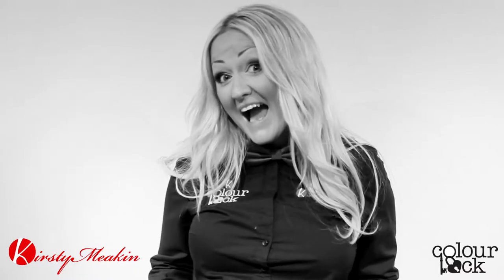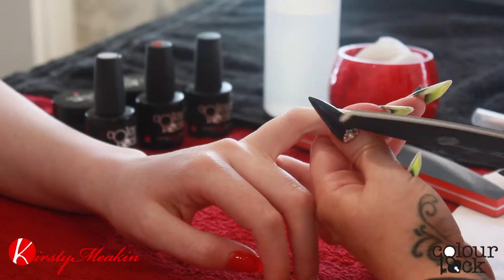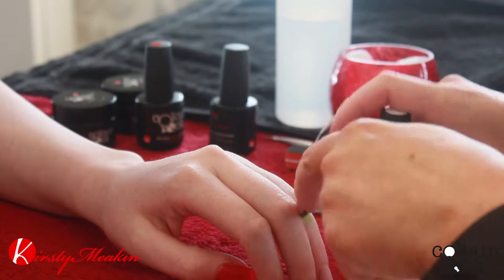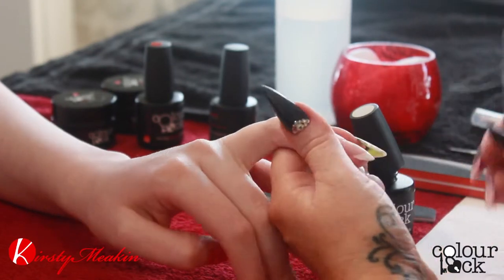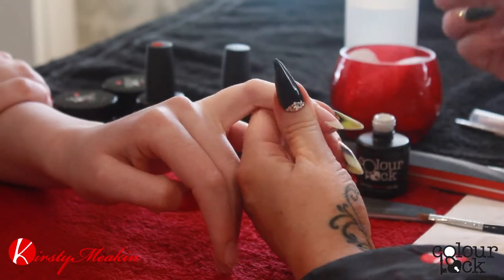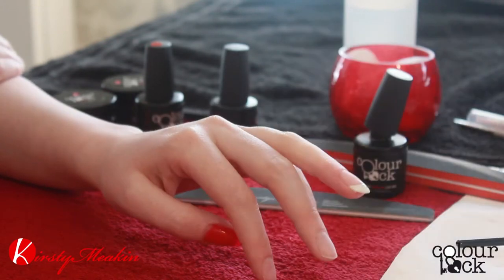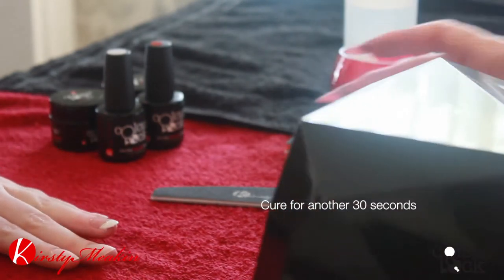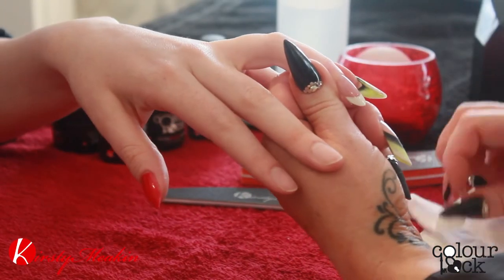Kirsty Meakin | Colour Lock | French White Tip Tutorial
Kirsty Meakin | Colour Lock
Filmed & Edited By VITAL | Vernon C